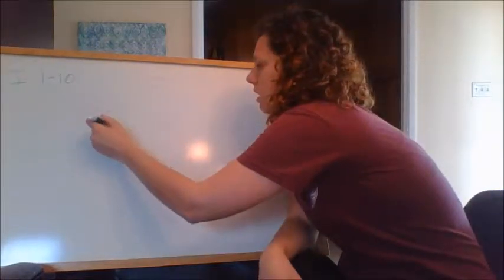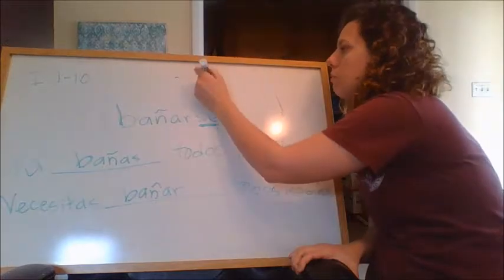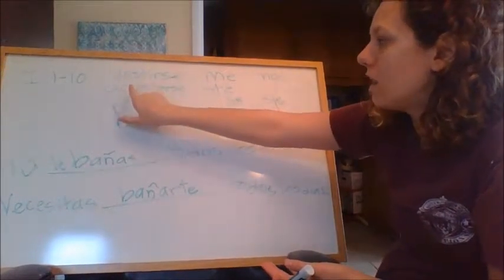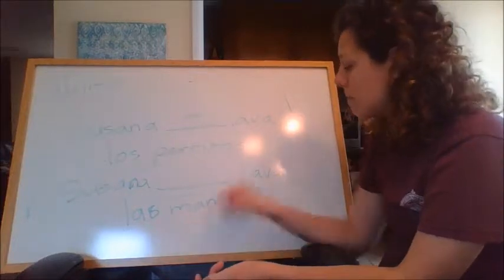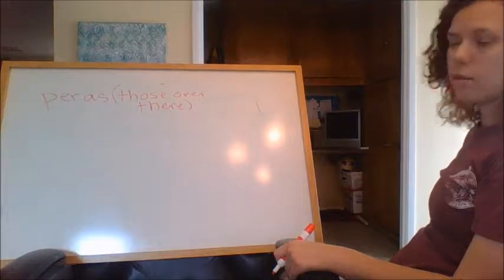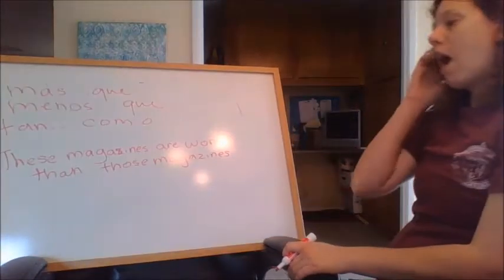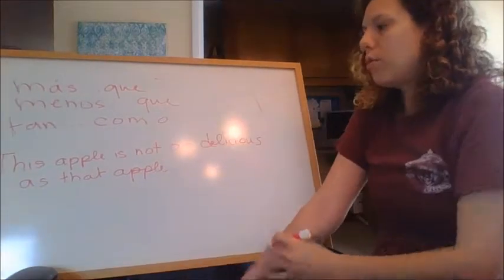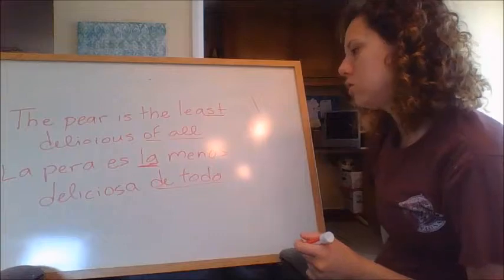Spanish 1 Test 9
***UPDATE 2018/2019
Only 38 questions.
pt. VI is 32-38: translate the following sentences to Spanish.